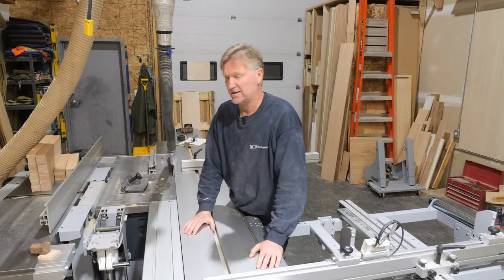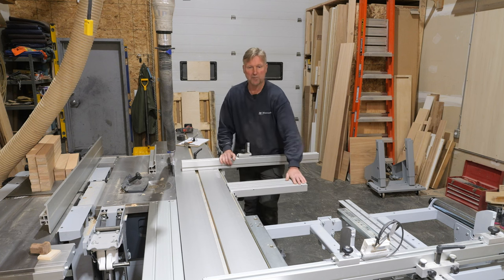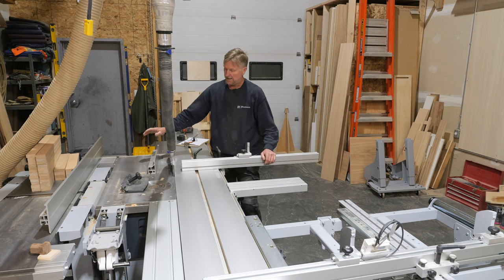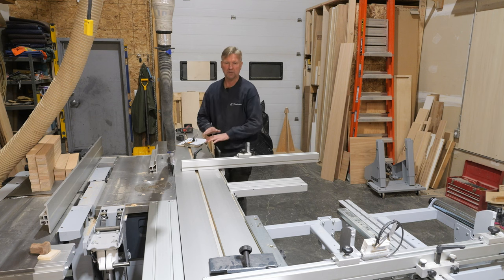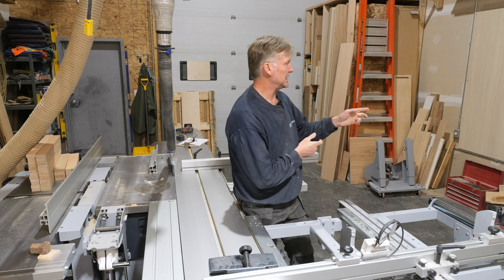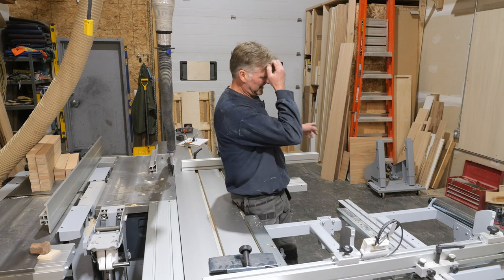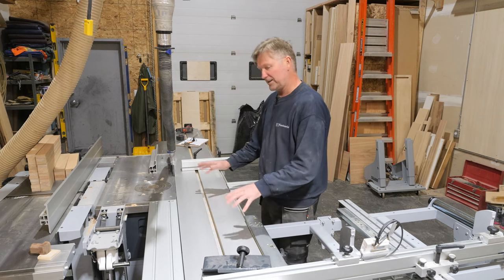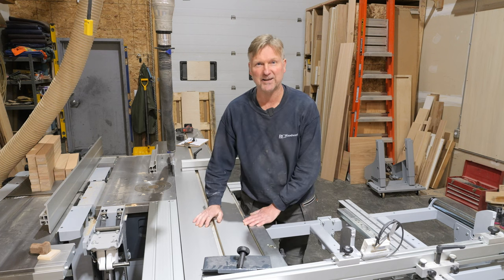Pimp your Felder combination machine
Talking about the accessories i find very useful for my combination machine, most of which i used on my Felder CF 531, and some others that i have bought specifically for my new Felder CF 741.
0:00 Intro
0:26 1m long table extension
1:50 Short table extension
2:15 Short crosscut fence
3:16 Short rip fence
3.39 Rip shoe
4:45 Cast iron table extensions
6:13 Flipstops / DRO
7:22 Safety bars for shaper fence
8:16 Mobile cart for outrigger
10:32 Power feeder
always appreciated but never expected, and with a personal thank you**